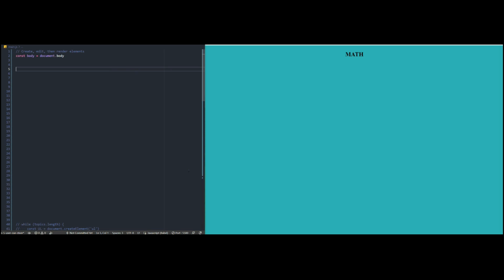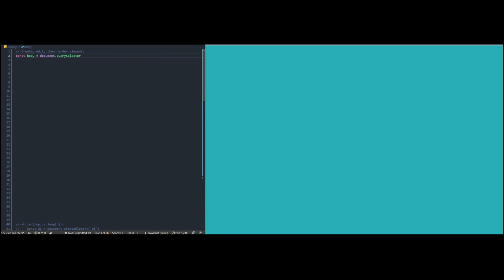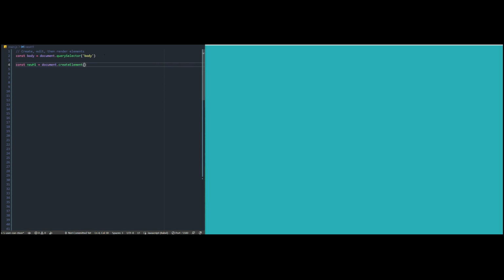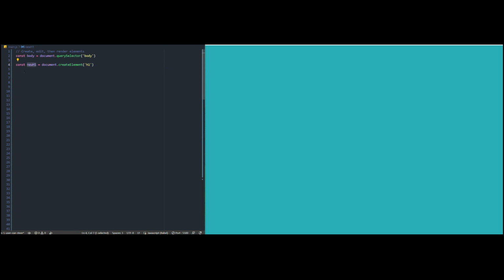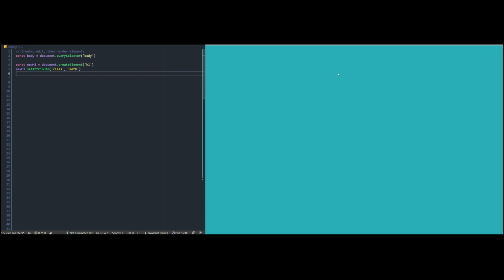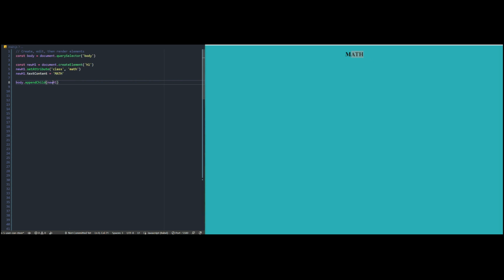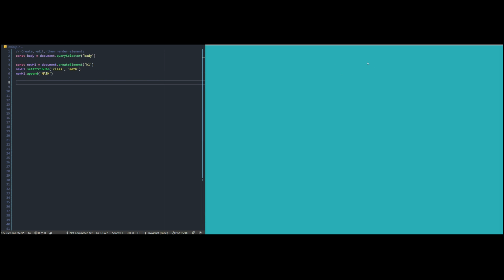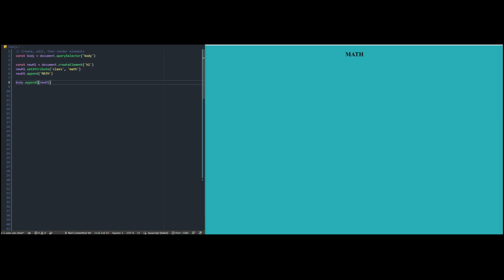[6] Create and Append Elements in JS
6 Create and Append Elements in JS